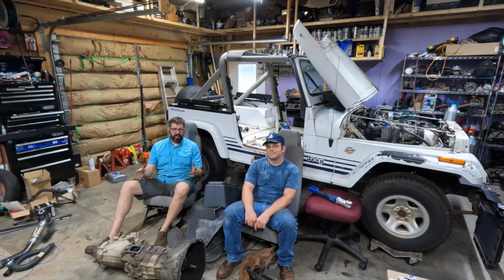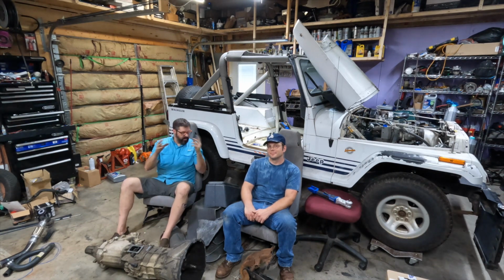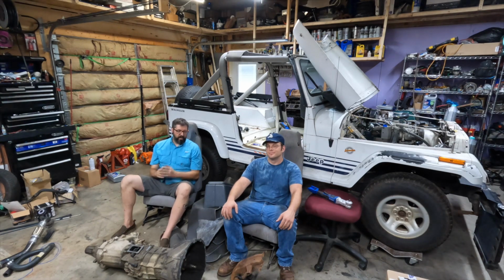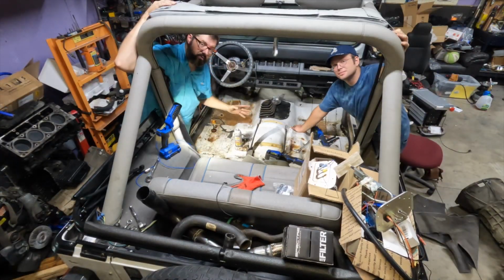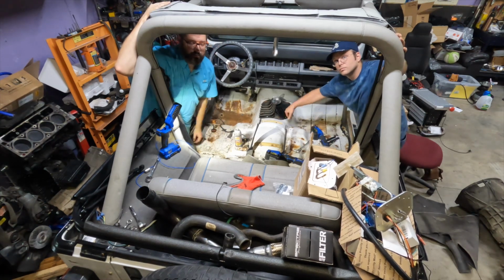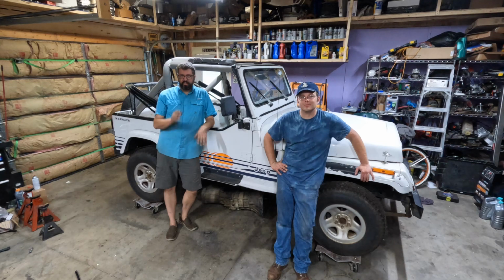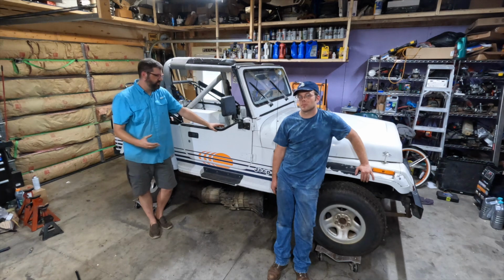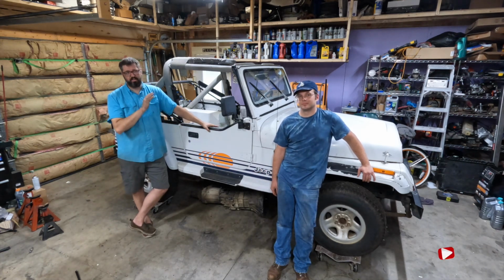Swapping to an AX-15 on our Kubota Diesel YJ Wrangler Build and finding rust along the way